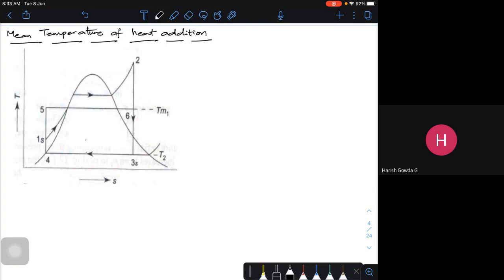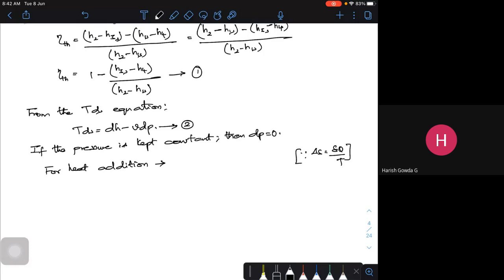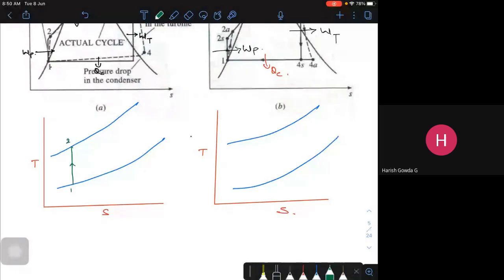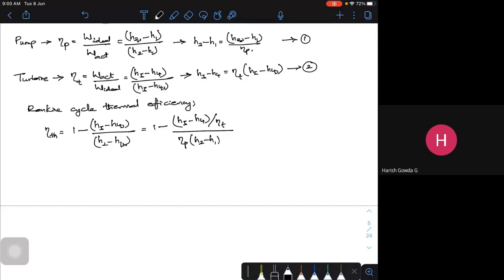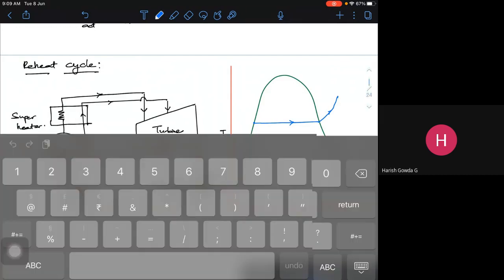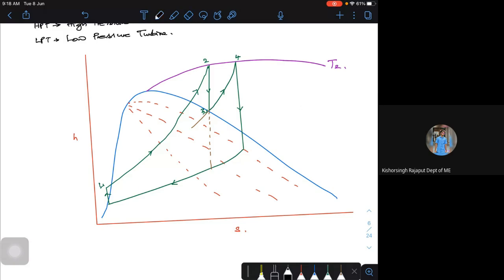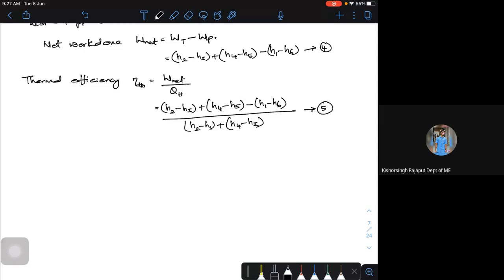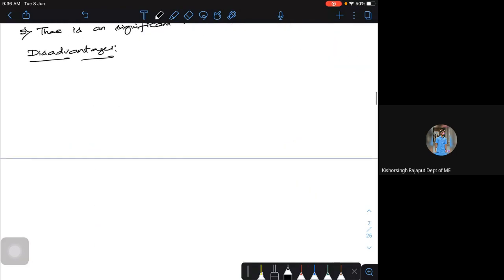Module-4_Vapour power cycles_Reheating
Discussion on the mean temperature of heat addition, Reheat ranking cycle, Actual Ranking cycle